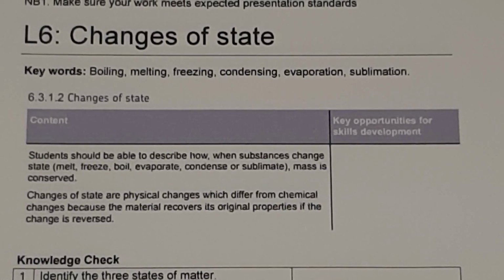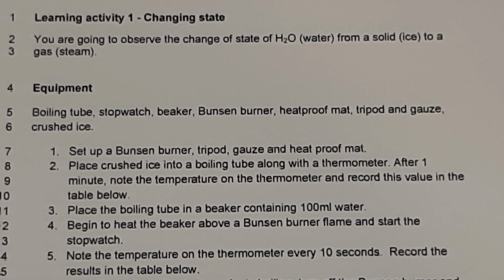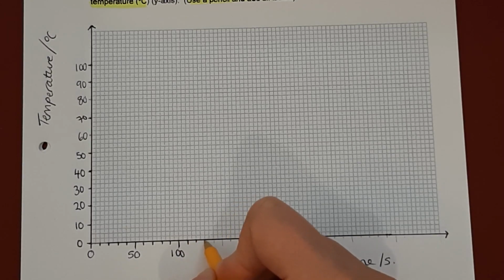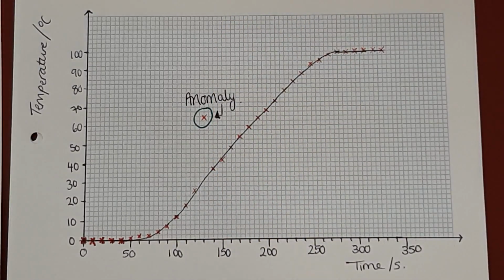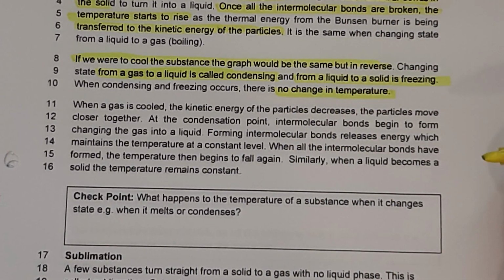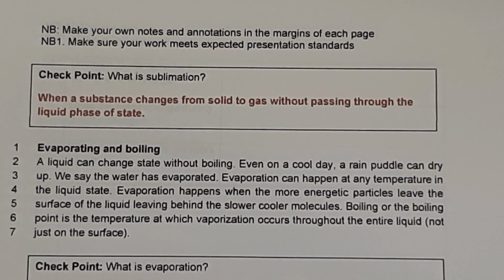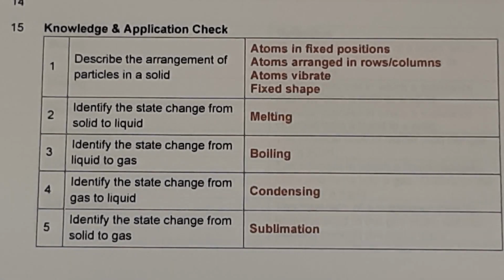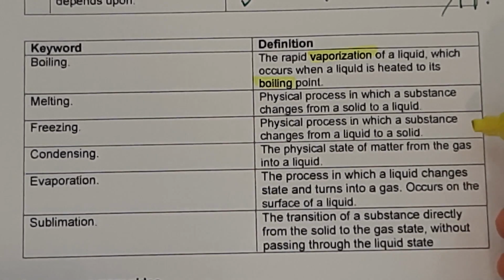Particle Model of Matter - L6 Changes of State